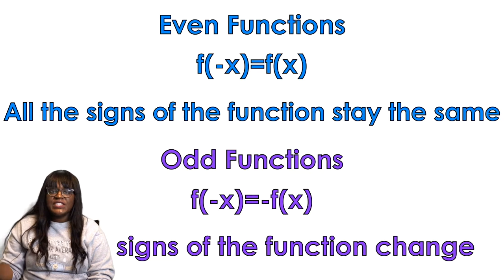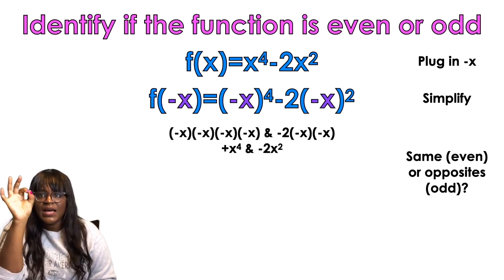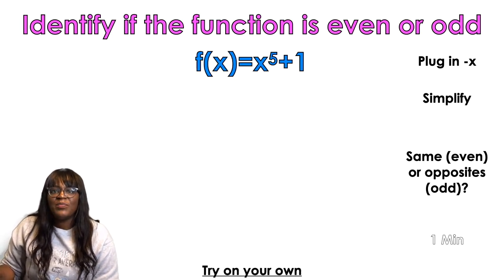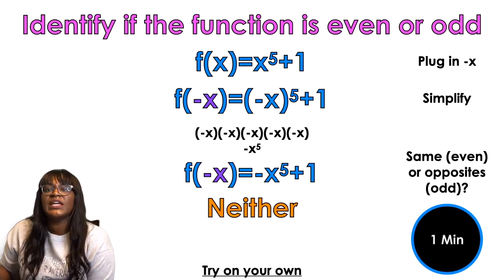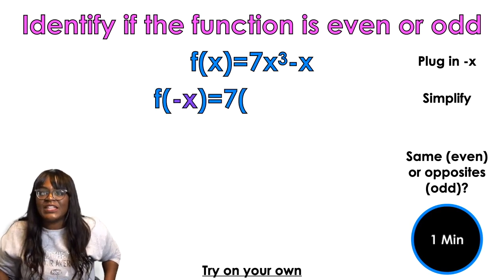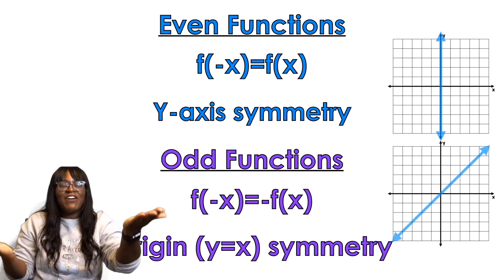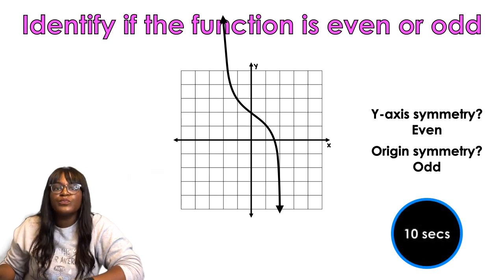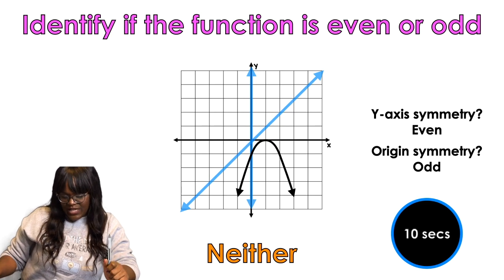Even and Odd Functions and Function Symmetry